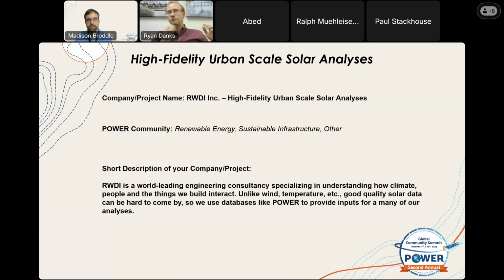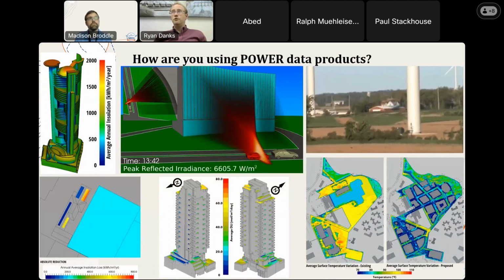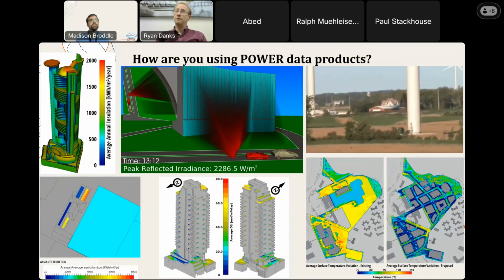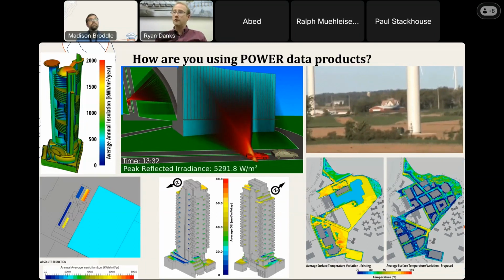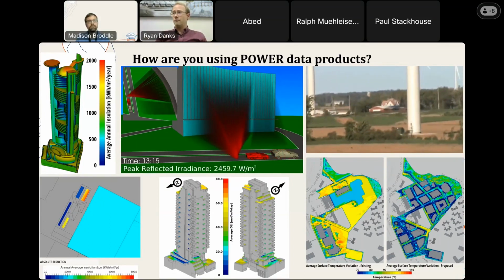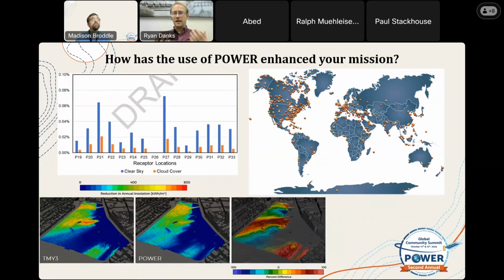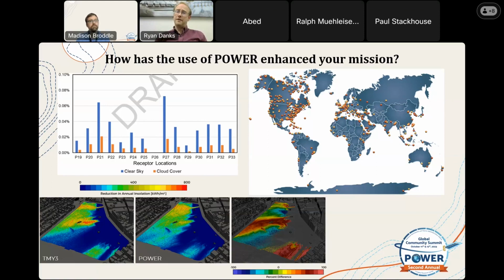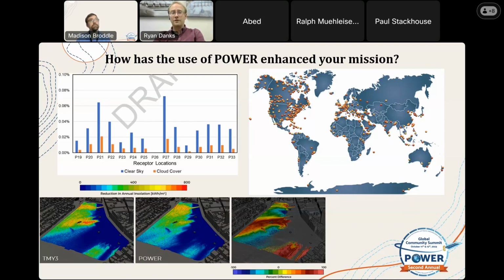2023 POWER GloCo, Day 1: User Lightning Talks, Ryan Danks